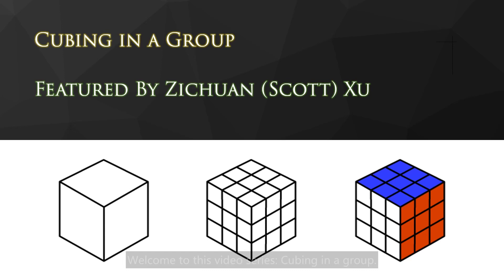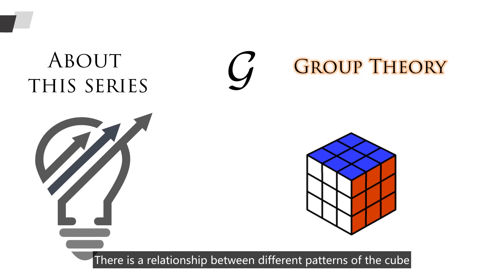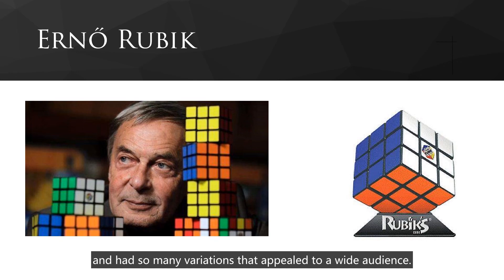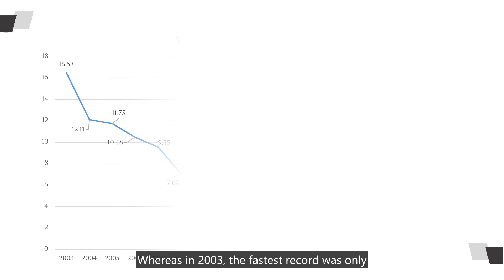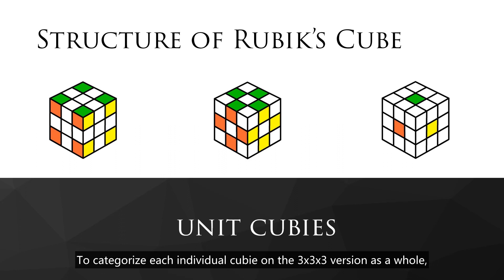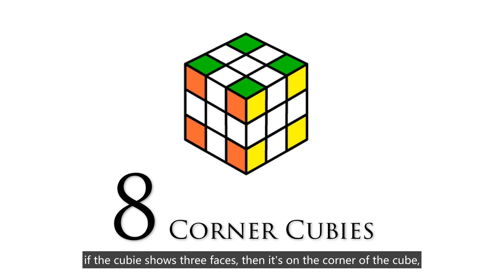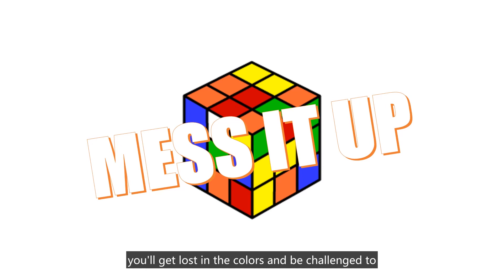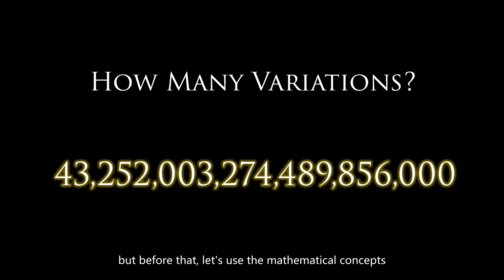Cubing in a Group Episode 1: An Introduction of the Rubik‘s Cube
This video series will illustrate how mathematical concepts in the group theory apply to the Rubik’s cube, and finally decipher the Rubik’s Cube in mathematical language to explore its properties.